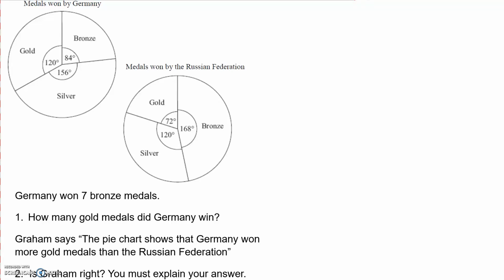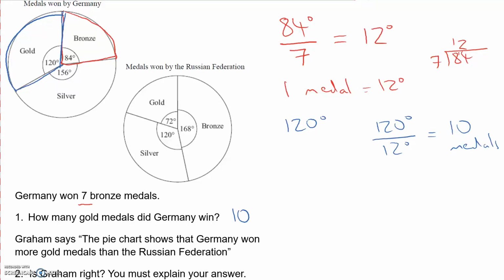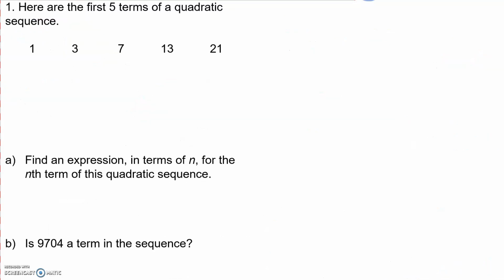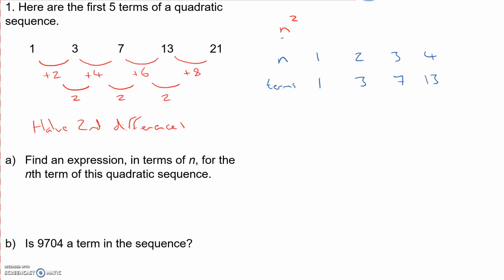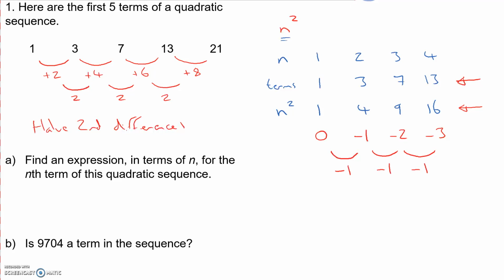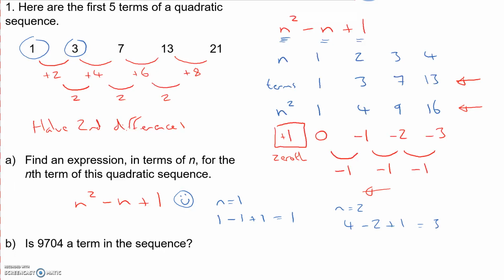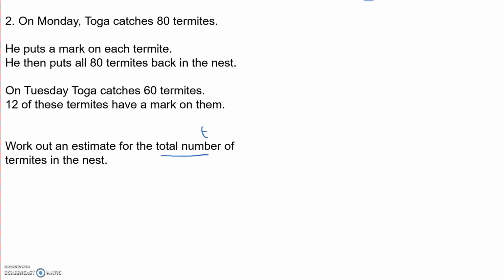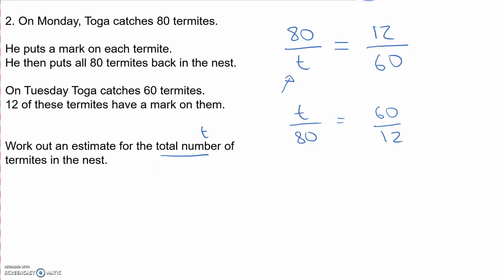GCSE QotW 13